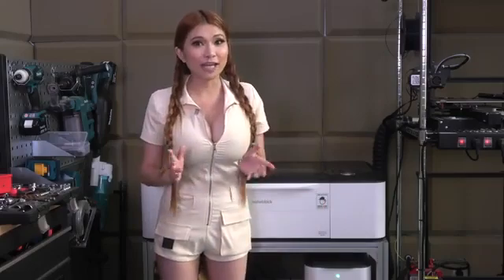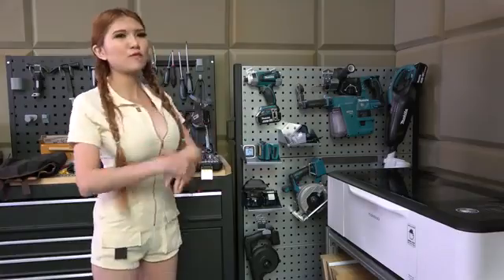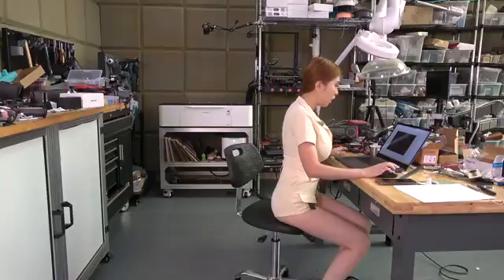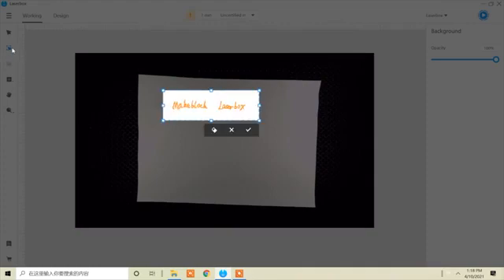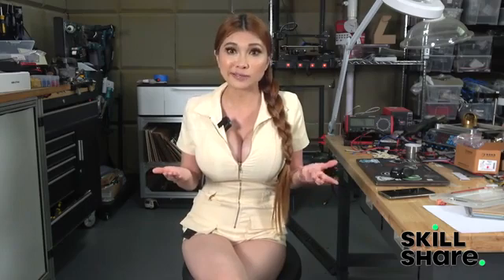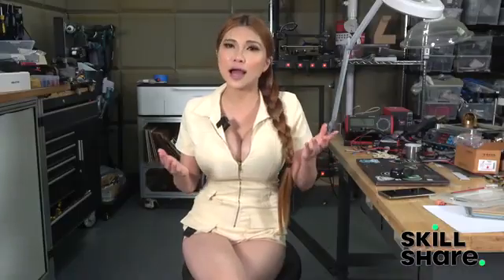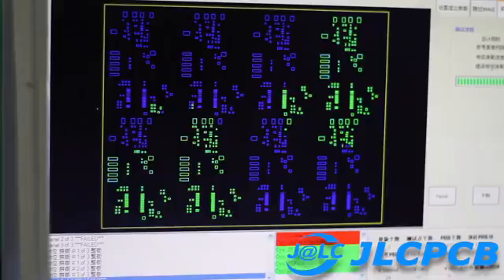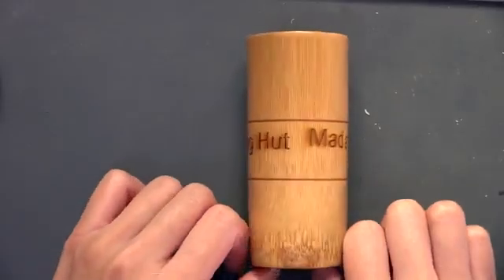Makeblock xTool Rotary Laser Cutter First look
recommendations below
Try Audible Plus
filaments i recommend

Creality Ender 3 Pro
tools you need
MYNT3D Professional Printing 3D Pen with OLED Display http